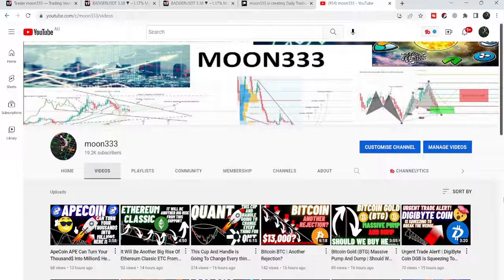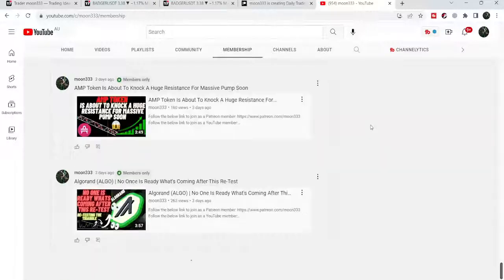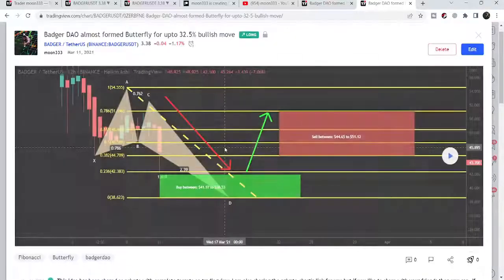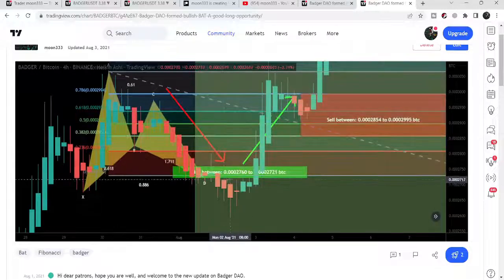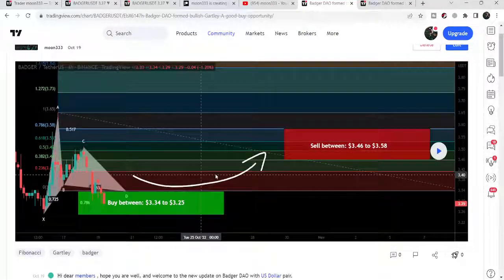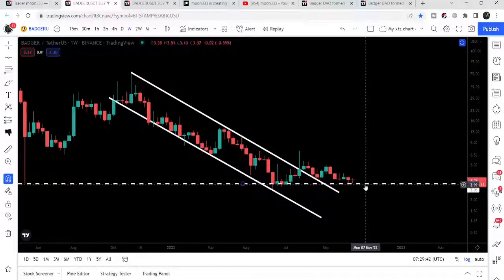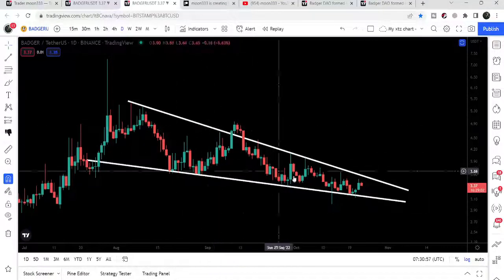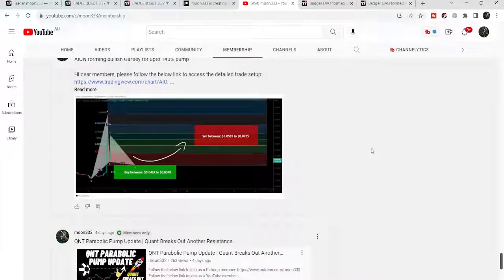Badger DAO Broke Out A Giantish Channel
If you use my below links to exchanges to get better rewards:
Link for Bitget exchange, for best trading bonuses: